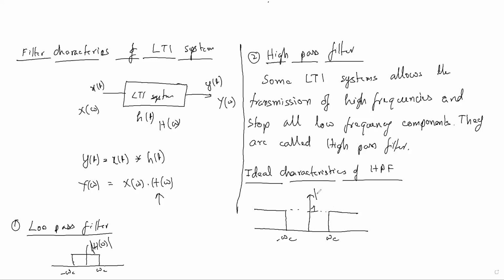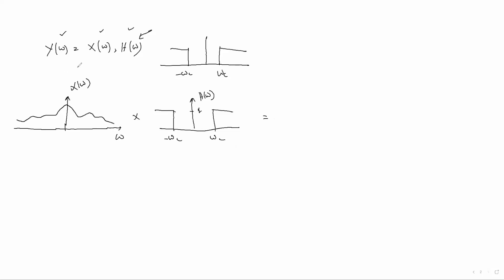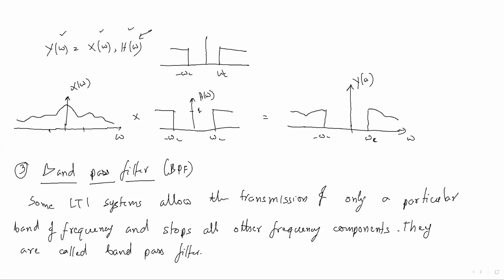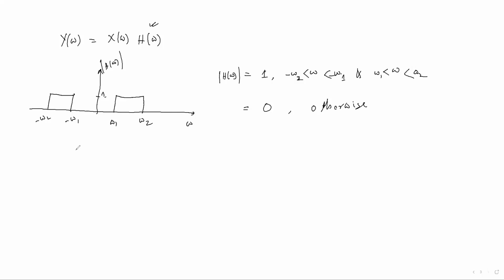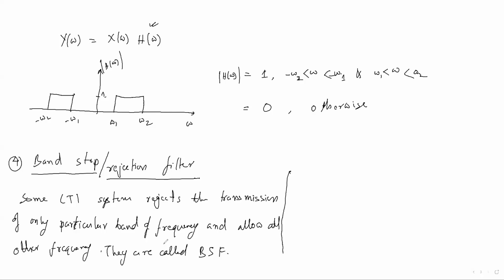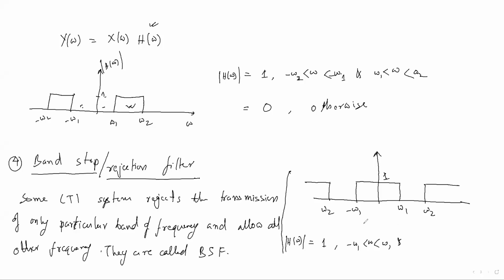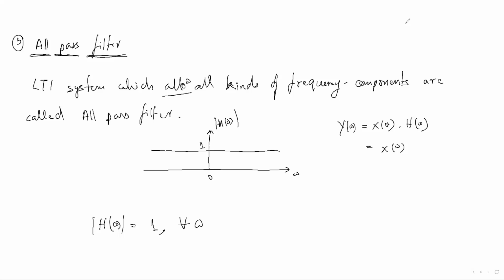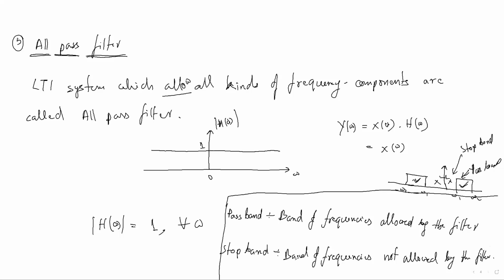Class 55 Filters